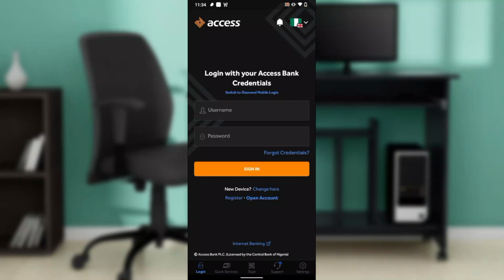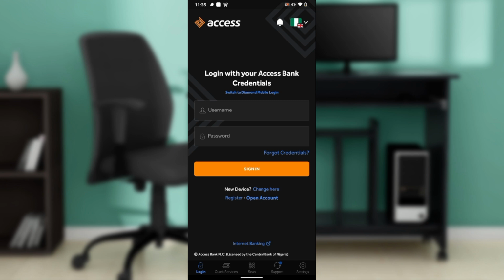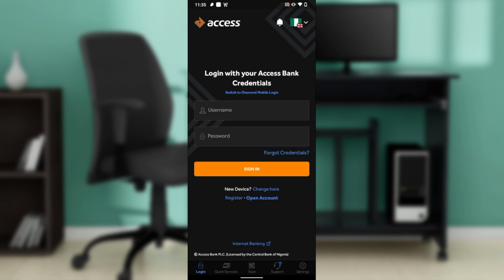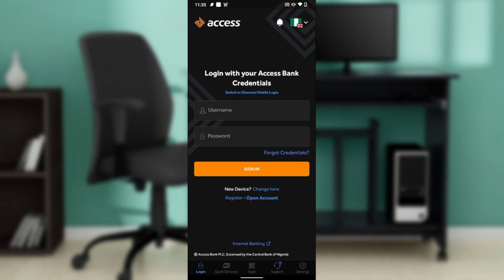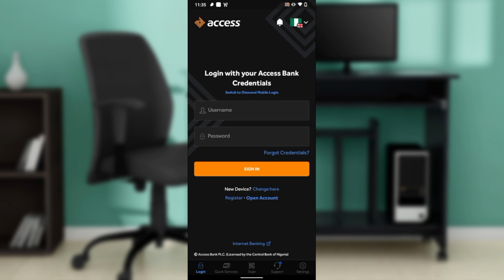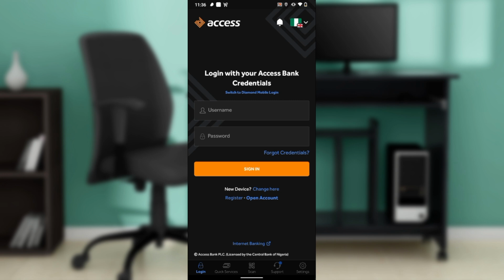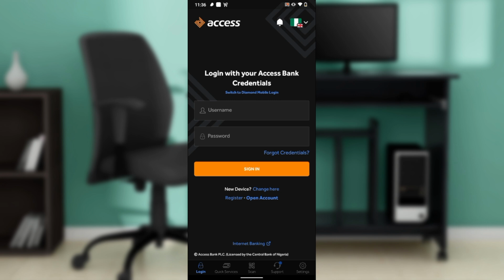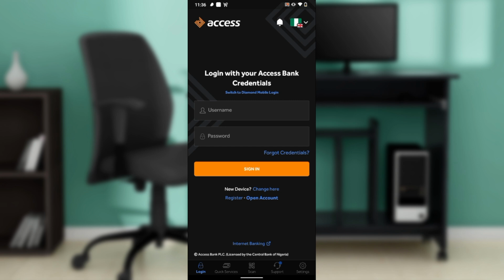How To Hide Account Balance On Access Bank (Easiest Way)​​​​​​​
In this video I will show you How To Hide Account Balance On Access Bank. It would be good if you watch the video until the end so that you don't miss important steps.